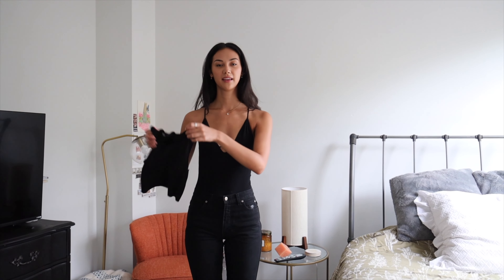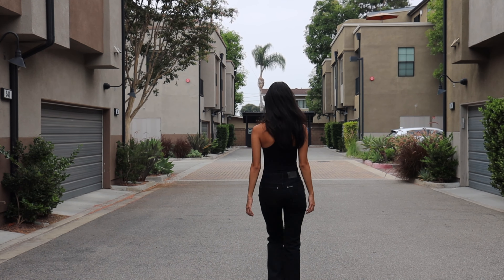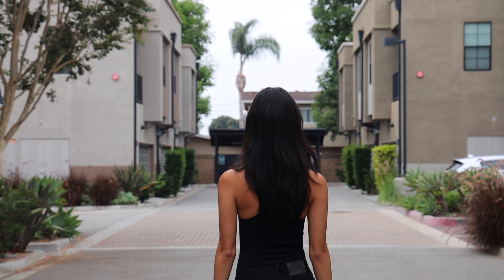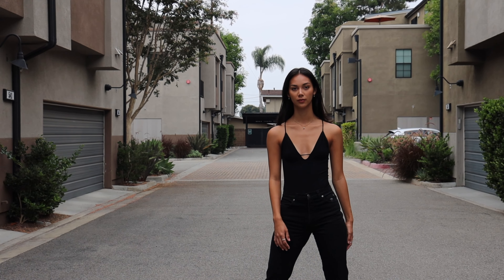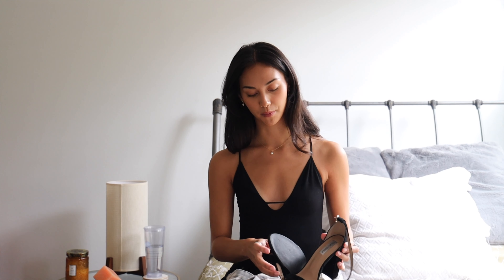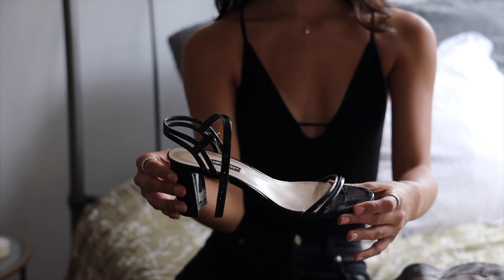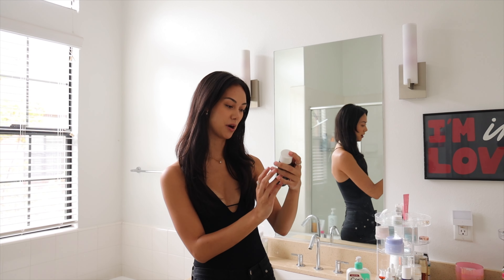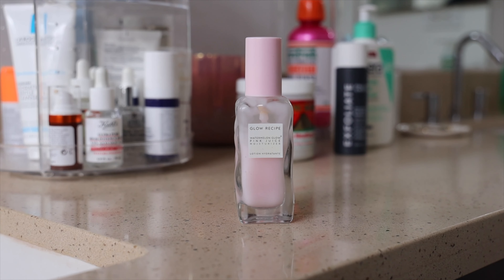How To | Stay Runway Ready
Jaclyn from The Agency Arizona gives the ultimate guide on how to stay runway ready. Follow along for tips on runway walk, wardrobe, and what to expect on show day.